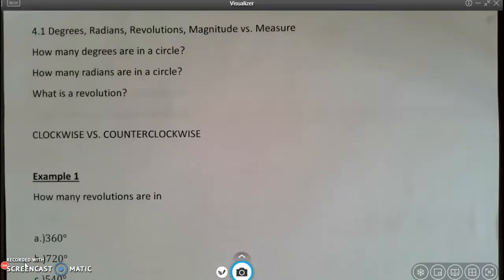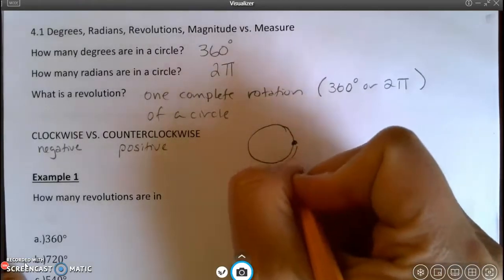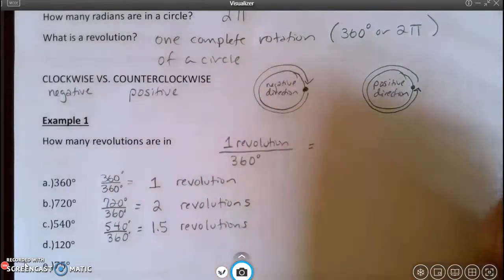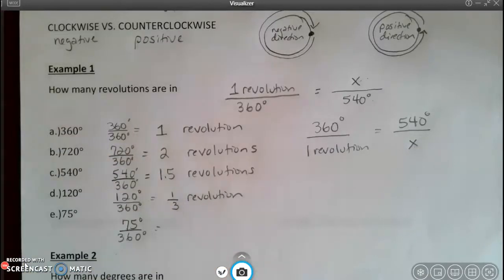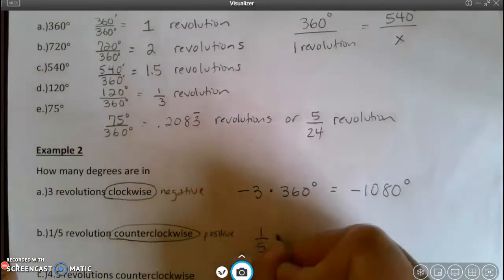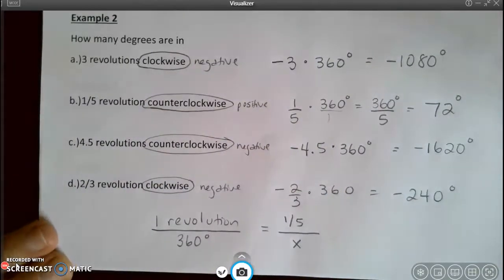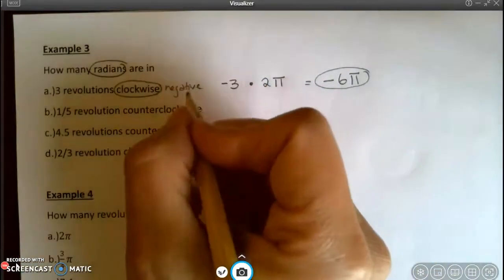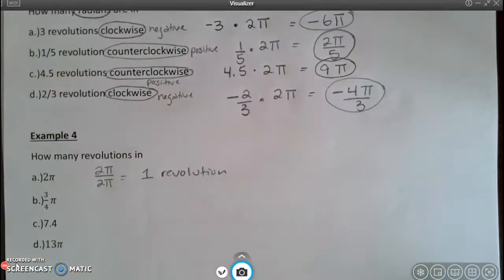4.1 Degrees, Radians Revolutions Video #1